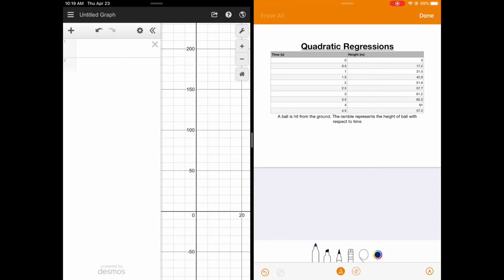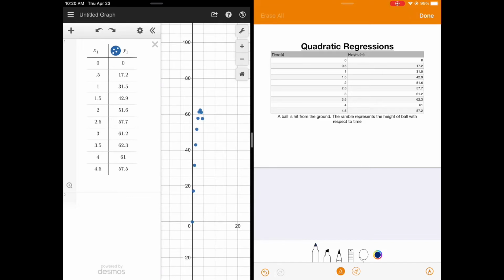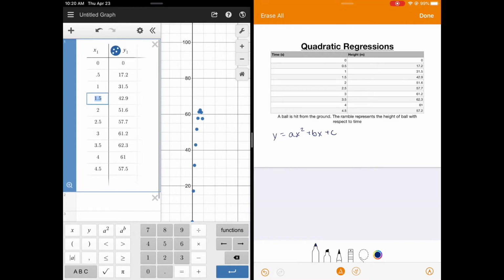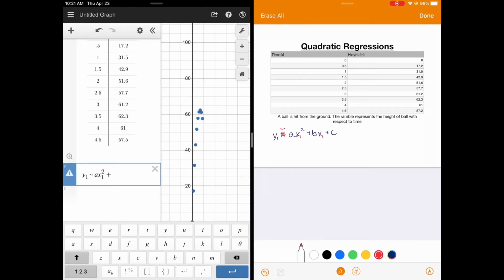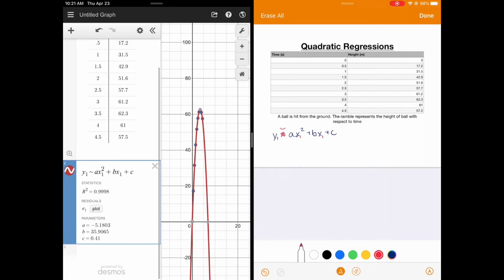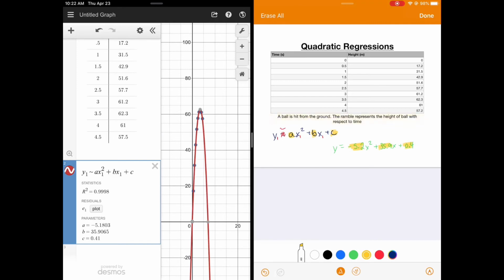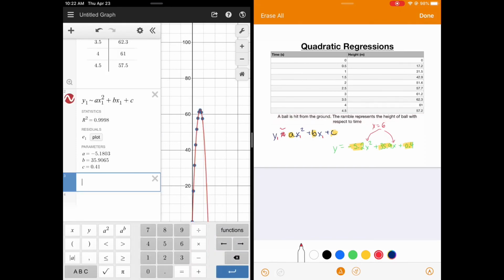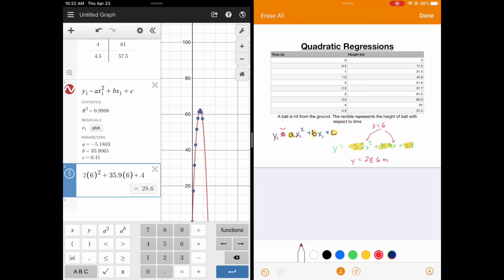Quadratic Regressions - Unit 7